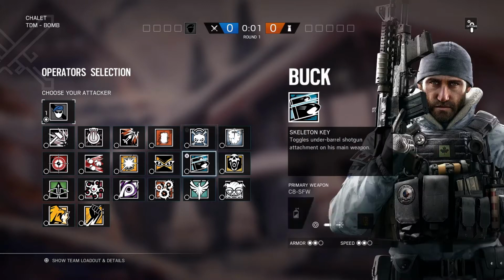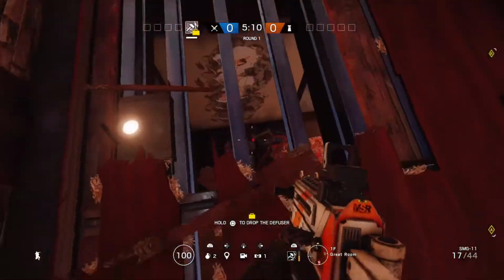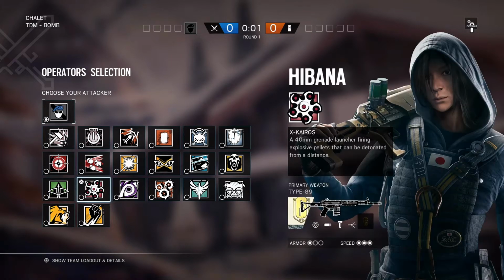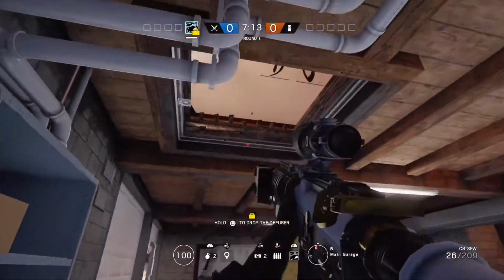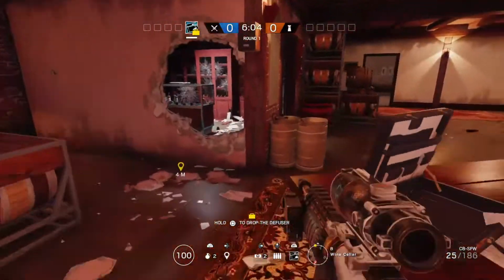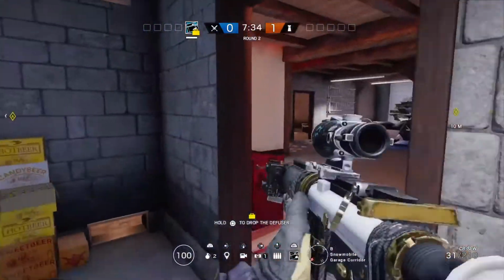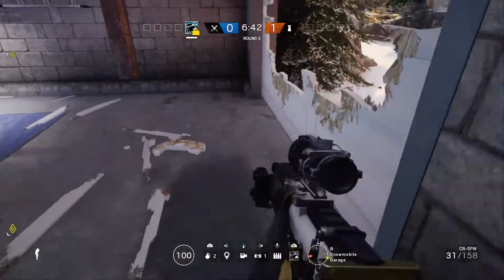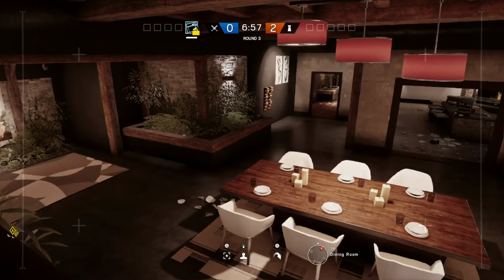In Depth: Attack Guide for Garage & Wine on Chalet (bomb) | Rainbow Six Siege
Made during Year 3 Season 1. Detailed guide on how to attack the basement sites on chalet. Basics covered with all the essentials, high level strats.